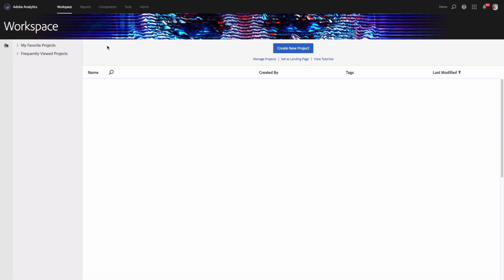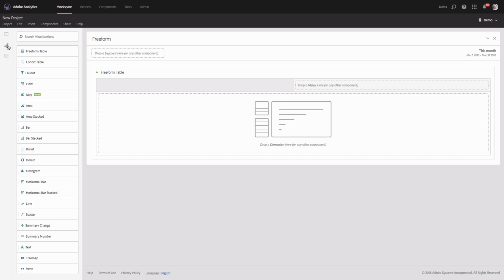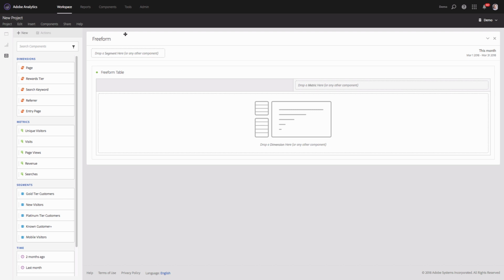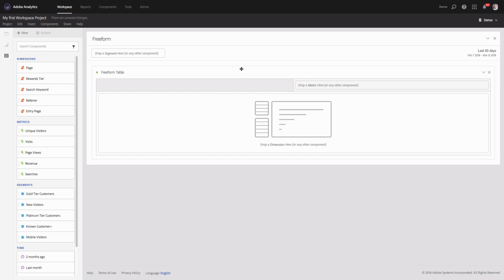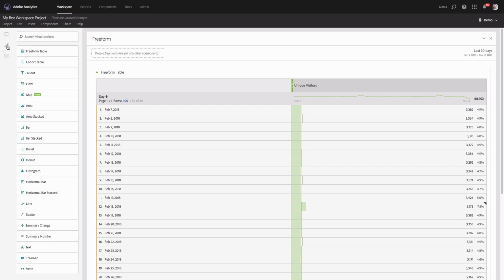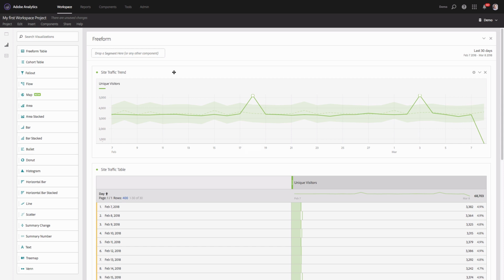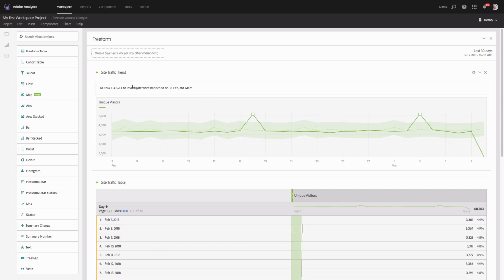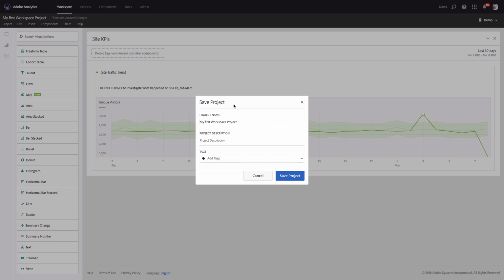Adobe Analytics Workspace Tutorial 2018. Part 1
Adobe Analytics Workspace. Video tutorial for beginners who want to become a pro in Analysis Workspace. ✔ Get to know how to look at the Site Traffic Trend in Adobe Analytics Analysis Workspace. Enroll in complete course

Workspace training agenda:
1. Creating a new project
2. UI orientation — top menu, left menu, panels, visualisations, components, main area, report suite selector
3. Freeform panel and reporting period
4. Building a freeform table showing daily site traffic in unique visitors
5. Adding a trend line visualisation
6. Adding comments and notes
7. Hiding data sources (freeform tables)
8. Saving the project

After completing this tutorial you will be able to build a project/ dashboard in Adobe Analytics Workspace showing a site traffic trend by day.